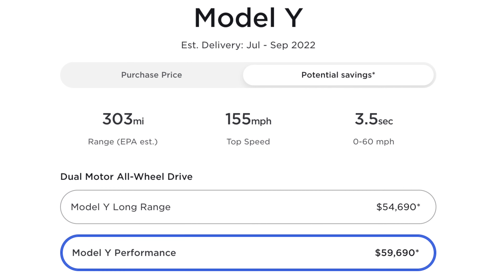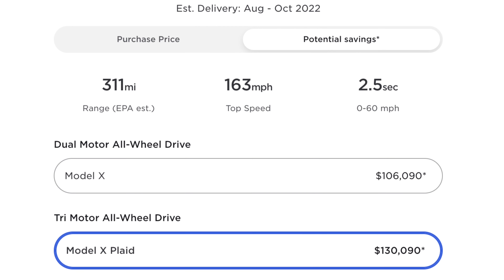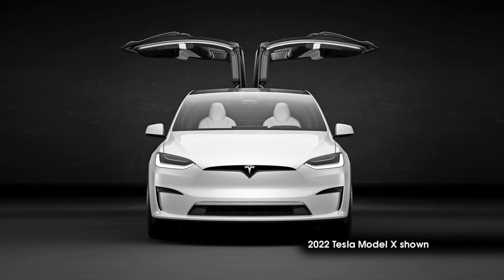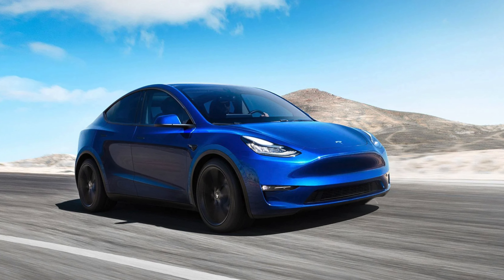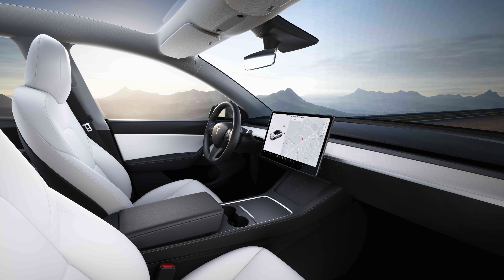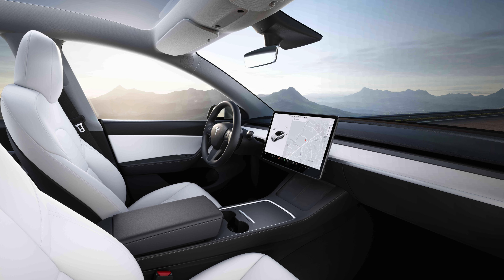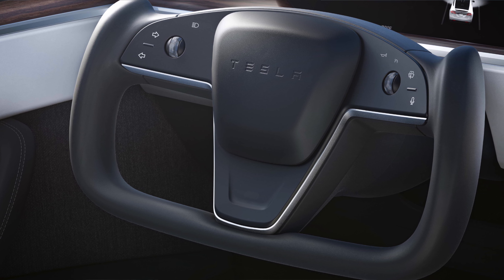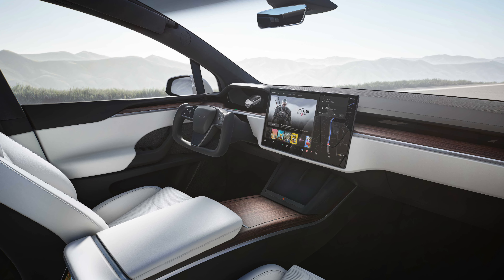Tesla Model X VS Tesla Model Y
Not quite sure about tesla? Tesla creates awesome electric vehicles that provide an extremely good safety rating, incredible tech, amazing speed and range, and loads of space. Tesla was founded on the 1st of July, 2003, San Carlos, CA. The CEO of Tesla is Elon Musk.
Chapters:
0:00 Intro
0:13 Prices
1:09 Exterior
2:18 Interior
5:54 Conclusion
6:30 Outro
Thanks everybody for watching this episode! Smash the like and subscribe button, turn on the notifications so you don't miss out on a new post, send a comment down below, and see you guys in the next episode!